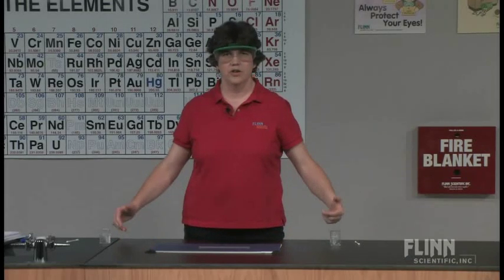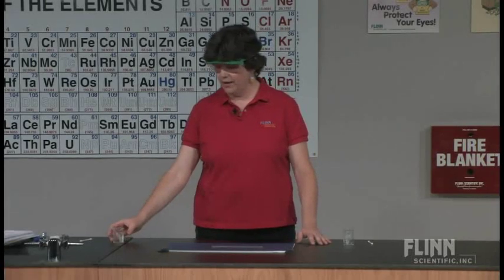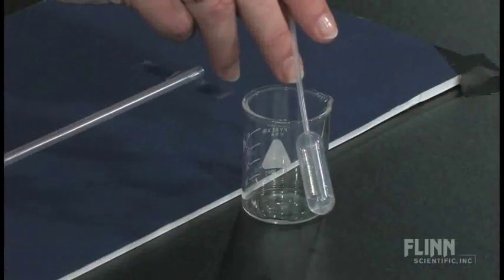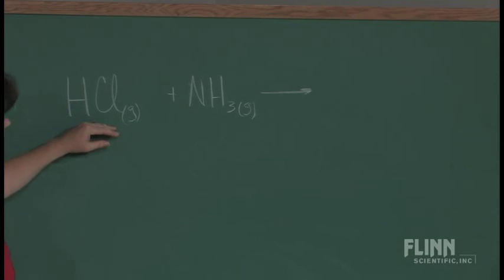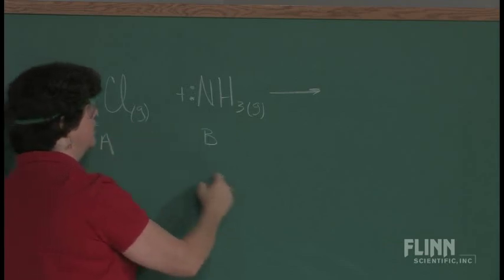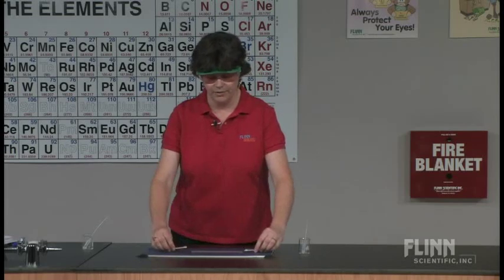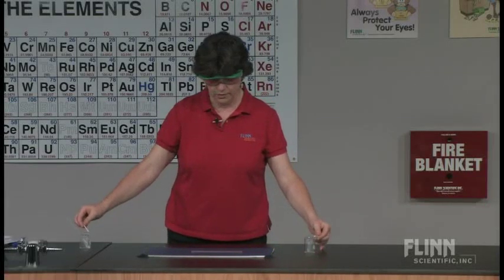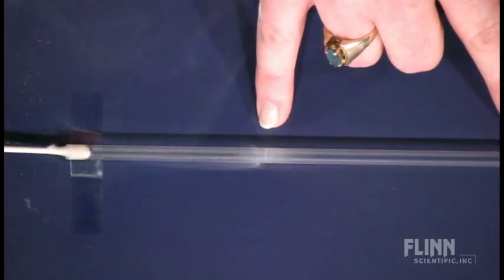Rates of Diffusion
Compare the rates of diffusion of ammonia and hydrochloric acid by finding where they meet. Microscale adaptation of a classic activity!